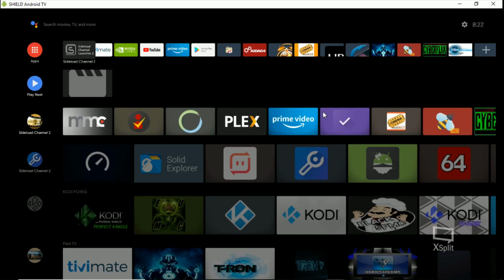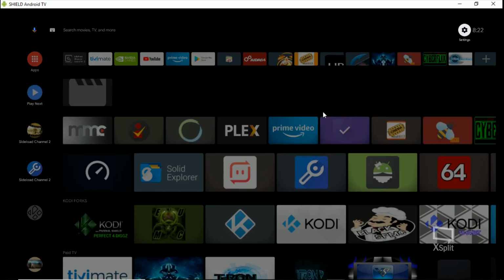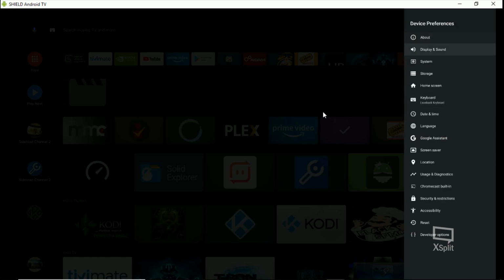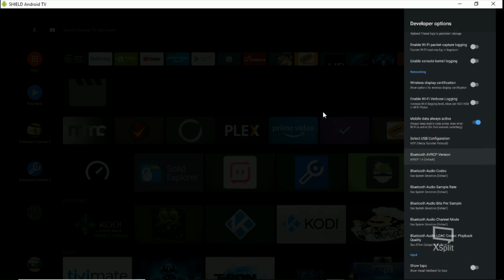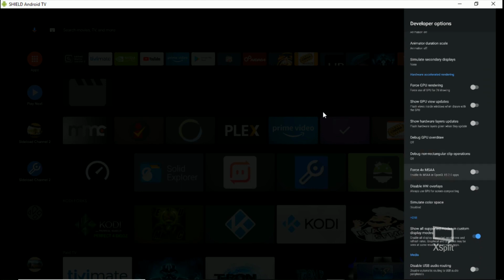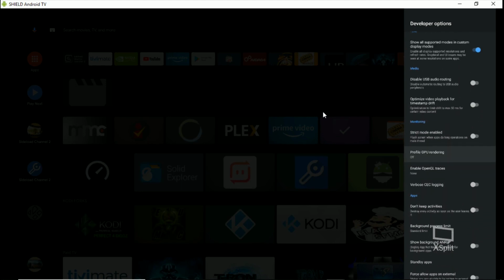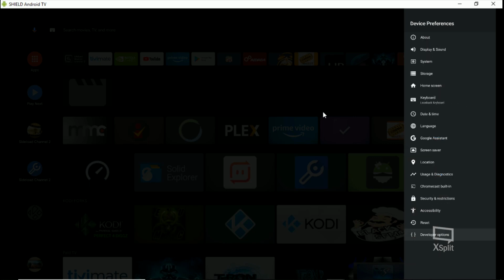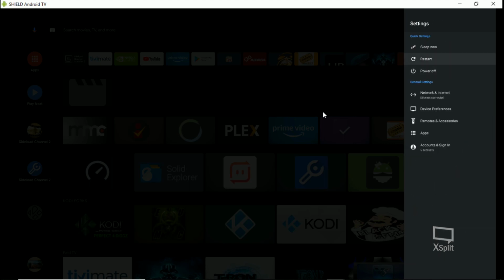Fixing Small Icon Issue On Nvidia Shield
Some were having issues with the shield update, and their icons were small. Here is fix for that.